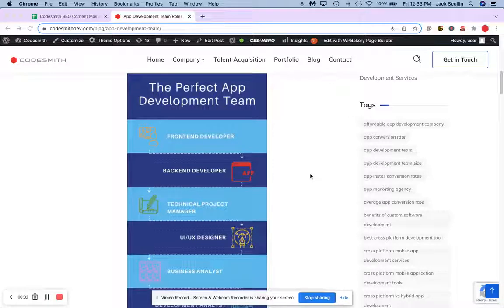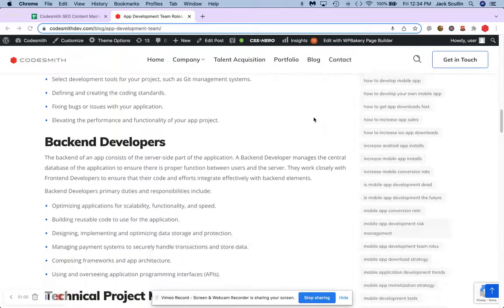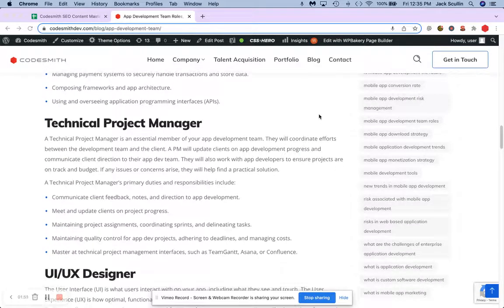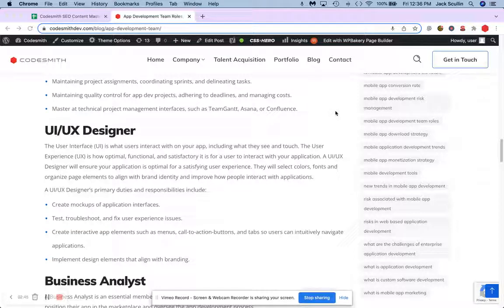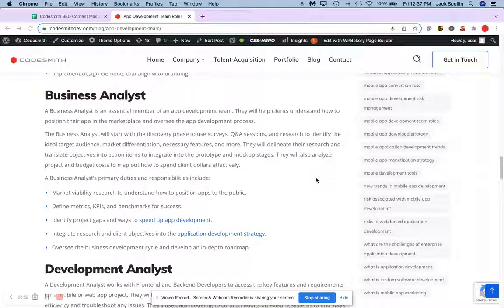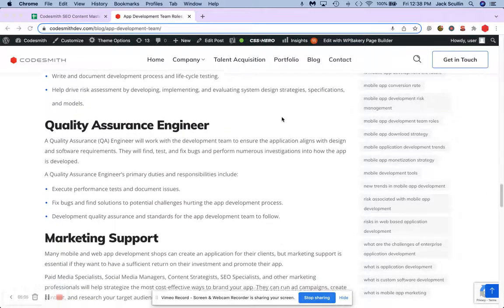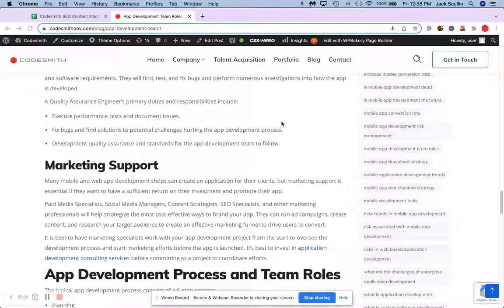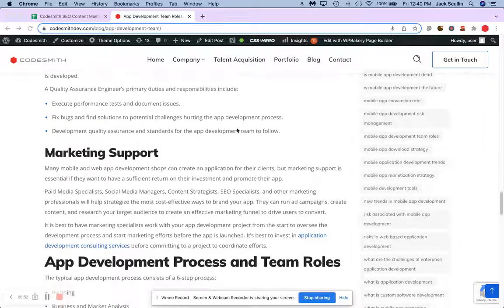The Perfect Mobile or Web App Development Team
What is the perfect app development team? Read our full blog here to find out what you need to consider when picking a app dev team

If you want a free app dev consultation fill out questionnaire